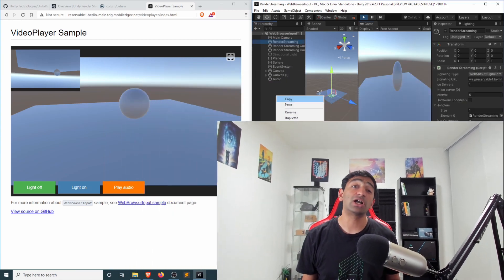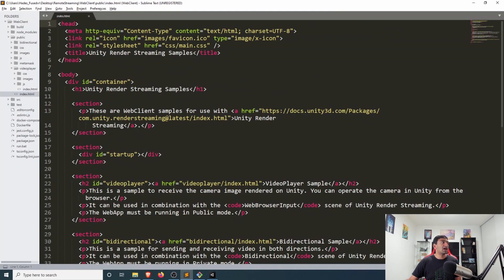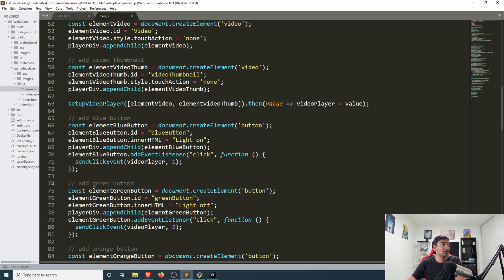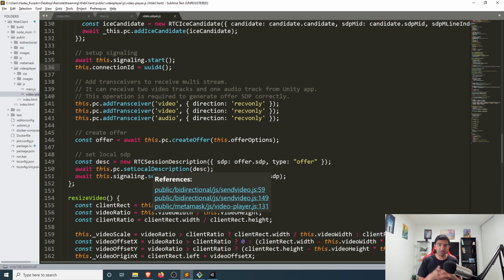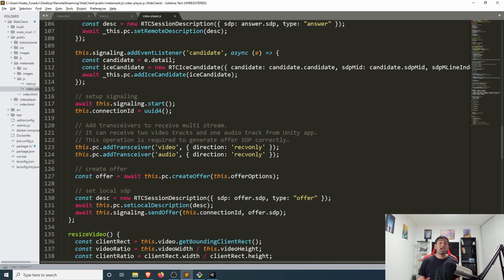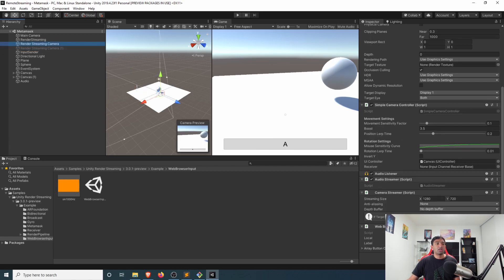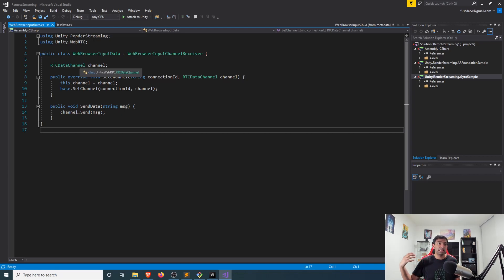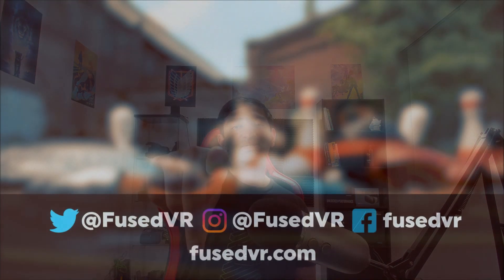How To Customize the Unity Render Streaming Web Client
Unity Render Streaming over WebRTC is a fairly complicated topic and project. In our previous videos, we took a look at how we can Dockerize the Web Server and how we can Get Started with the Render Streaming examples. In this video, we will be diving a bit deeper into how you can customize the actual Unity Web Client project and make change accordingly within Unity in order to make sure the Unity client is communicating correctly with the Browser.

Chapters:
0:00 Intro
0:55 Open Source
1:38 NodeJS Web Server Overview
4:34 Modifying the Example
6:46 Modifying Unity WebRTC
7:46 Sending Data to the Browser
9:48 Conclusion